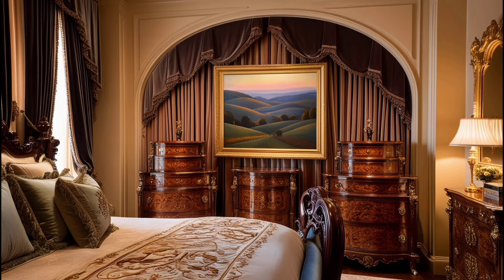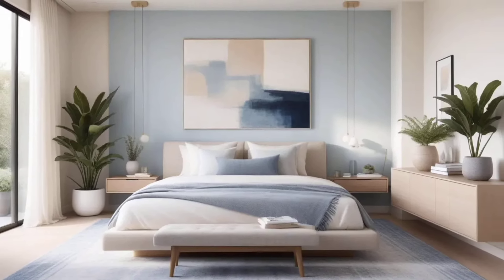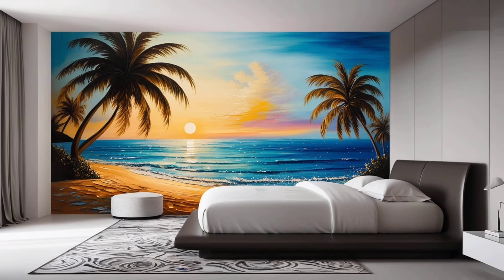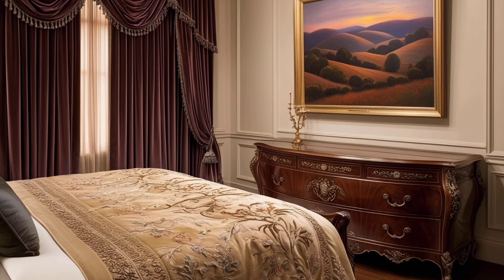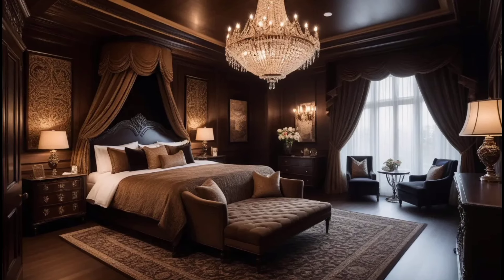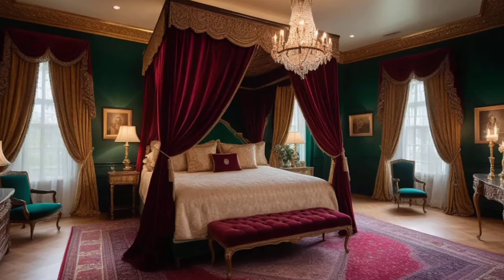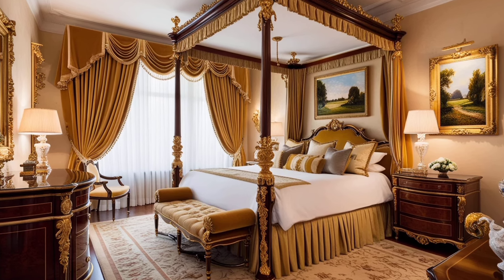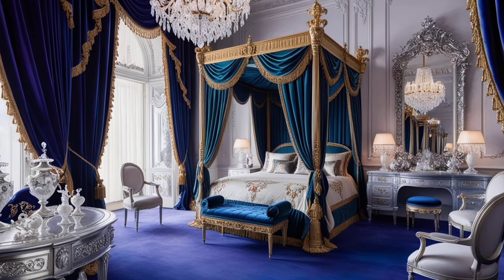Classic and Modern Bedroom Decor: Create a Calm & Elegant Retreat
Transform your space with modern bedroom decor that blends style and comfort effortlessly. In this video, we’ll share home decorating ideas and home decoration tips to help you create a chic, contemporary bedroom. Whether you’re looking to refresh your space with minimalist furniture or want to add bold accents for a striking look, these home interior design ideas will elevate any bedroom. From sleek lighting options to modern bedding choices, we’ll show you how to bring your dream bedroom to life. Get inspired with the latest trends in interior design and create a stylish retreat that reflects your personality. Perfect for anyone looking for fresh and modern home decoration ideas that are easy to implement!